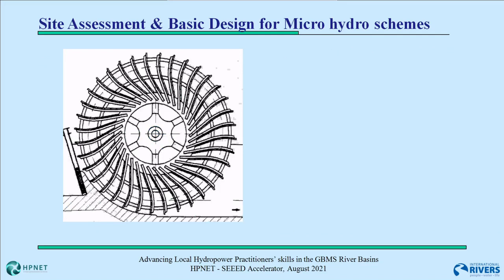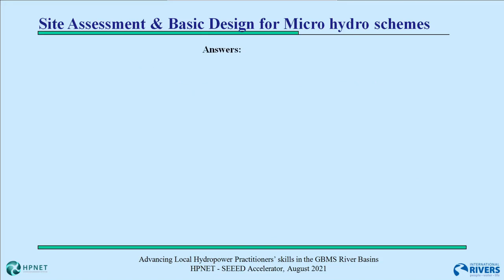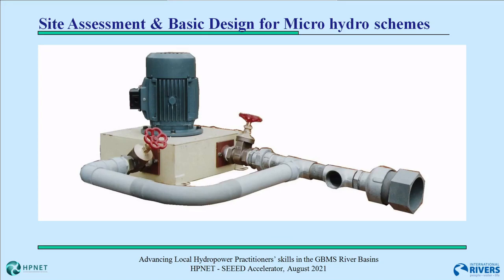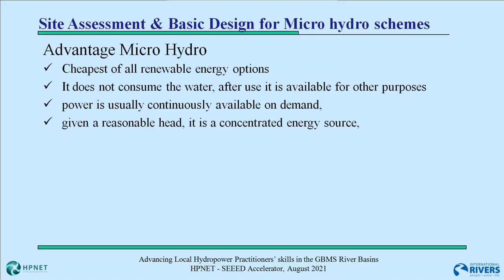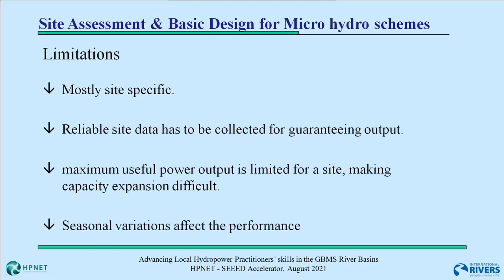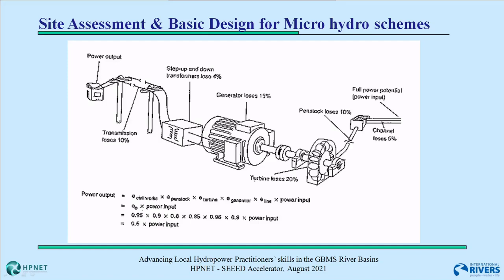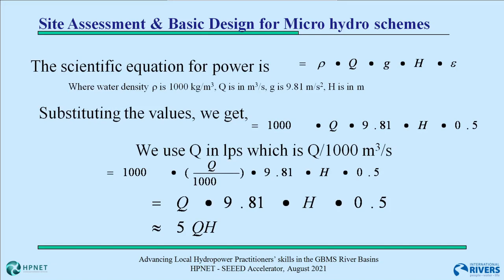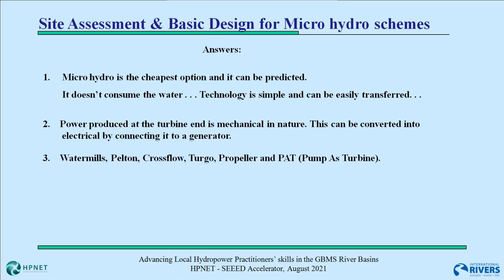Micro Hydro Overview